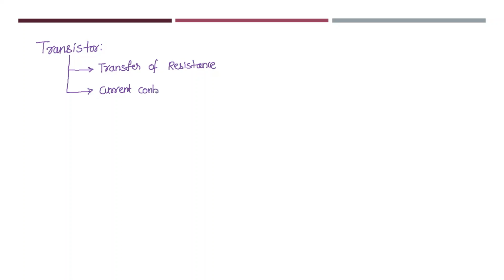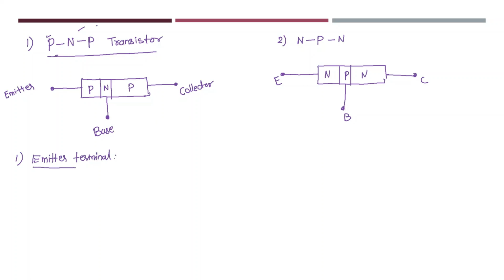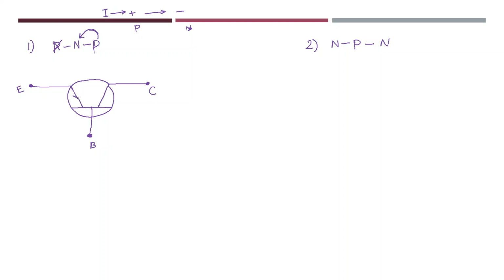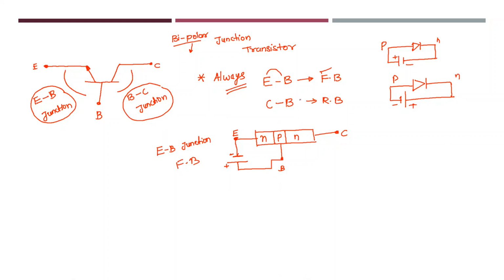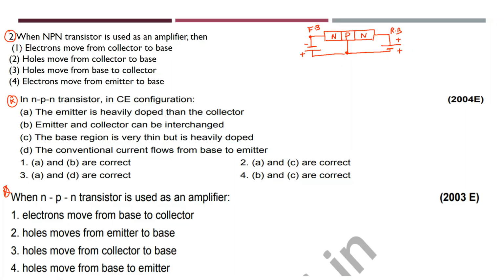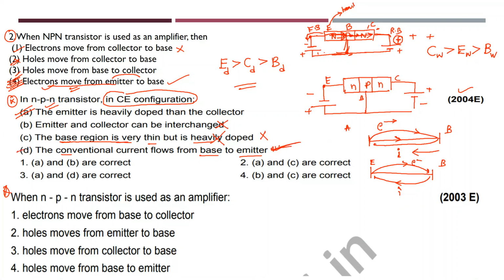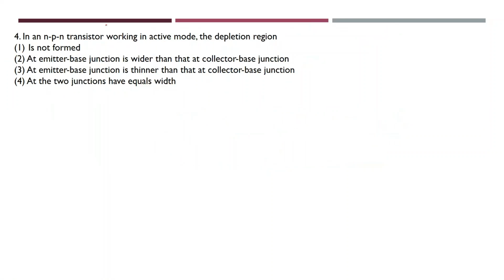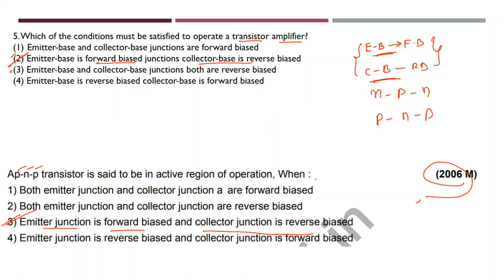SEMICONDUCTOR (Transistor P.1 ) - EAMCET-NEET-JEE- 2020 previous year problems included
Hello everyone. In this video, I tried to give a quick overview of Transistor basics further previous year problems from various examinations also have been included. Hope you will like the lecture.